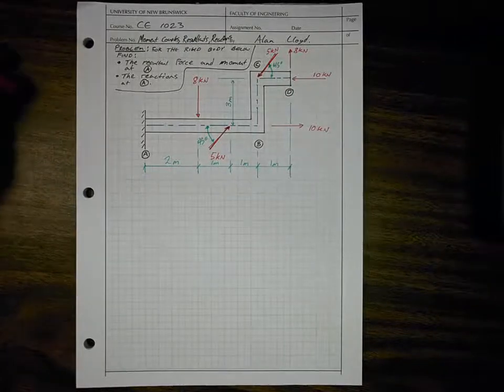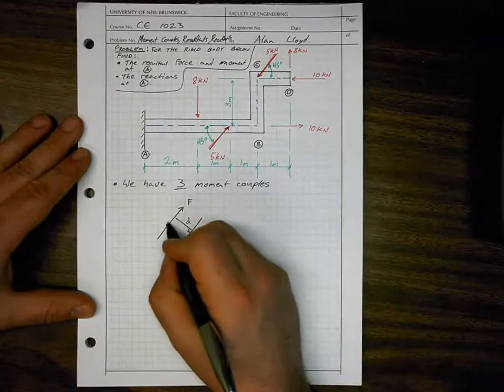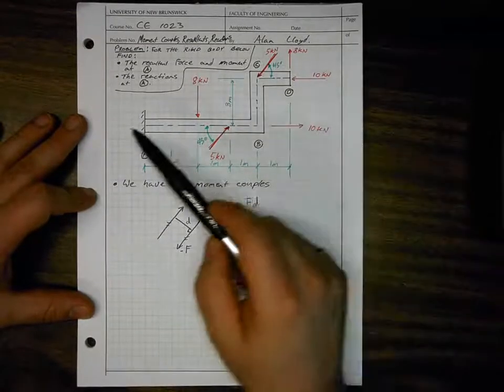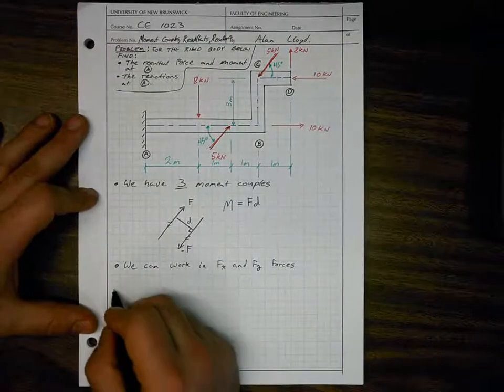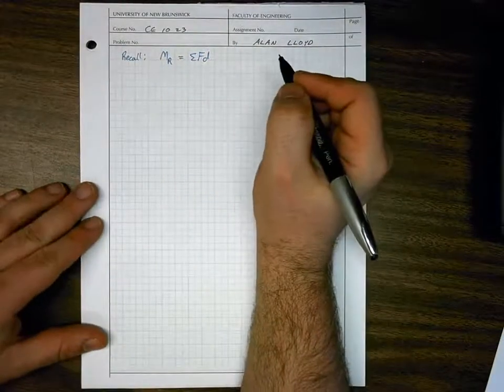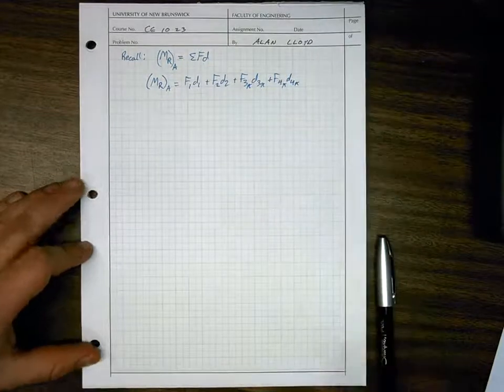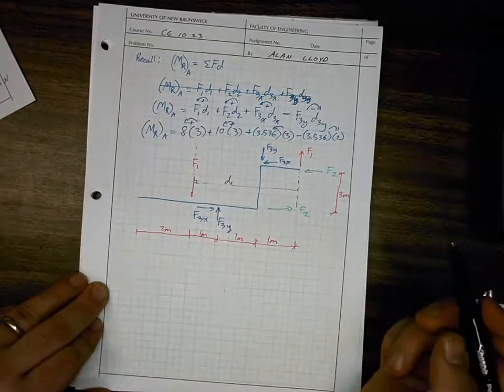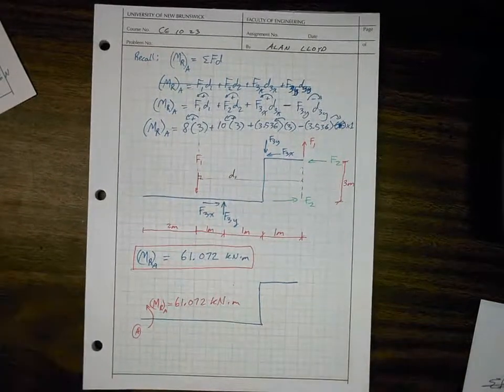Moment Couple Video Solution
Example on moment couples on rigid bodies.

This video was created as part of the CE 1023 Statics for Engineers course at the University of New Brunswick.